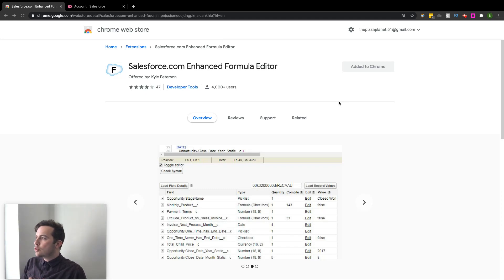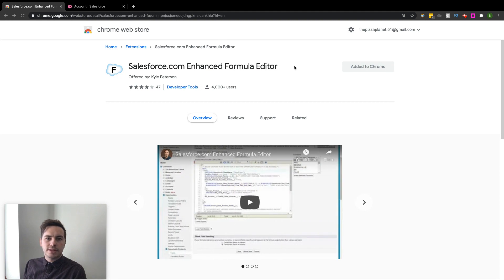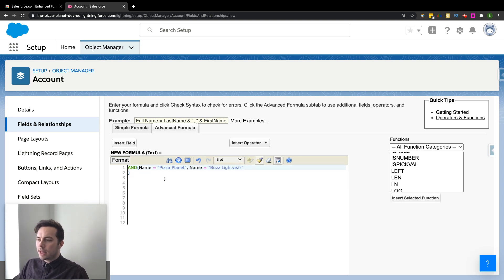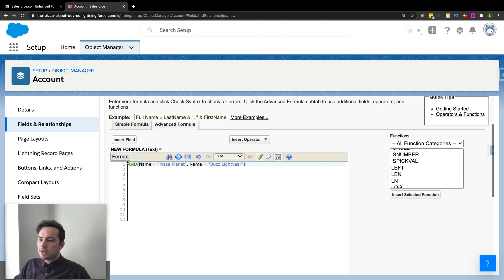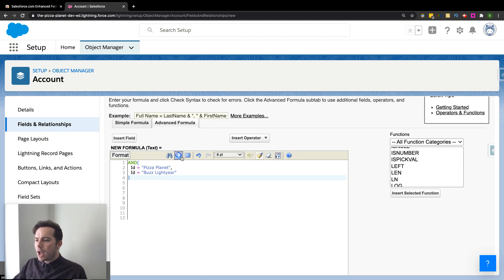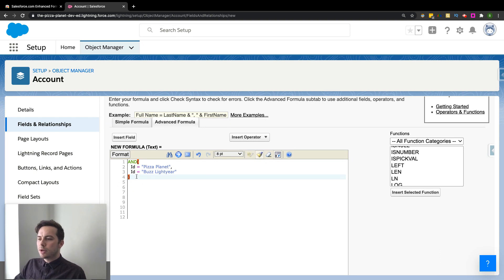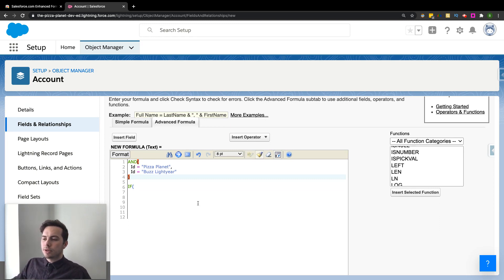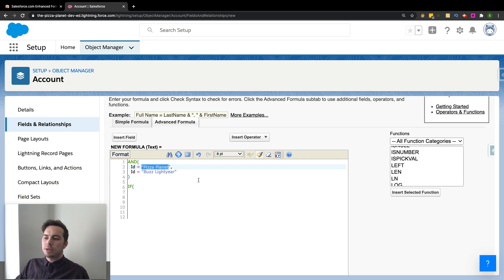How to Write Formulas like a BOSS!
In this video, I show you the best google extension of all time that allows you to visualize what you are writing in Salesforce